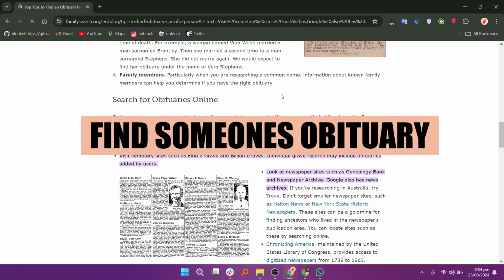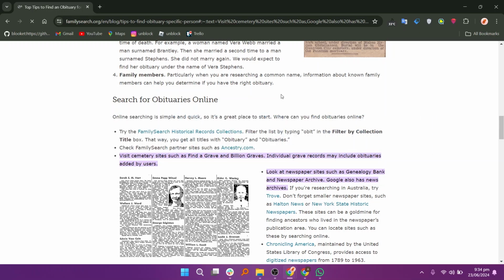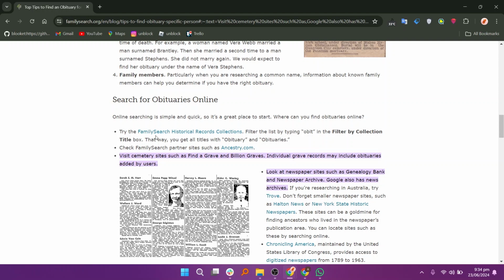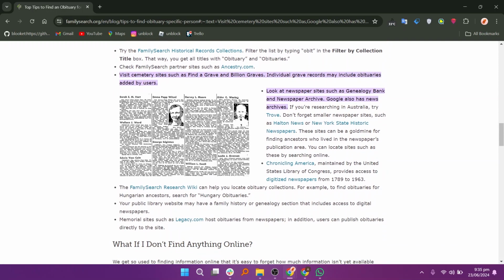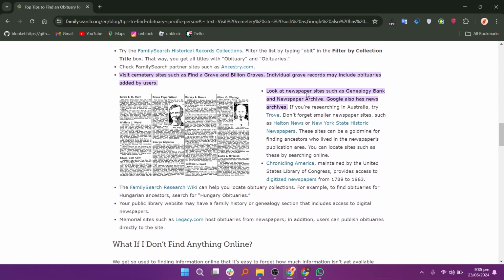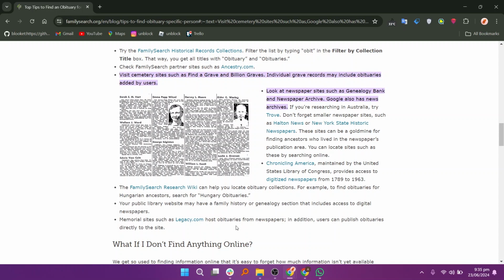HOW DO I FIND SOMEONE S OBITUARY (NEW WAY)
HOW DO I FIND SOMEONE S OBITUARY